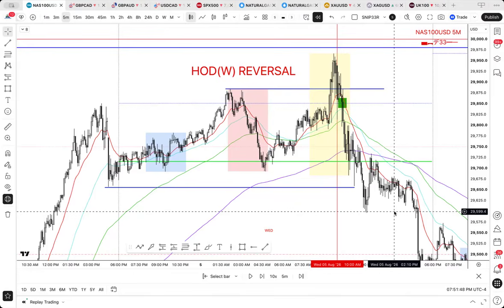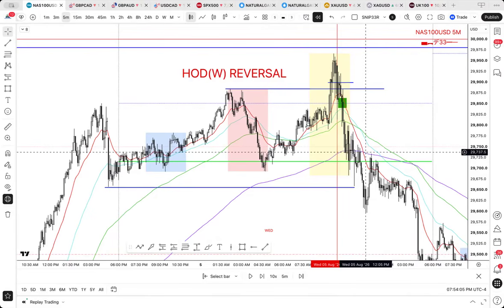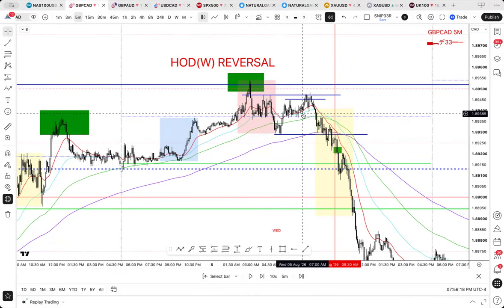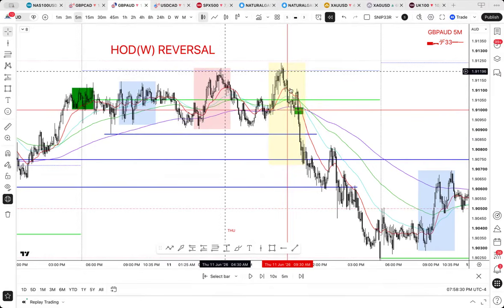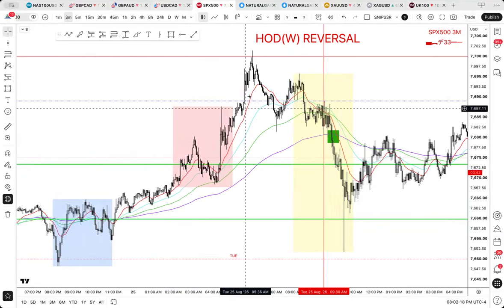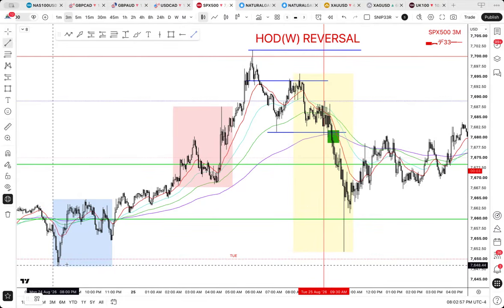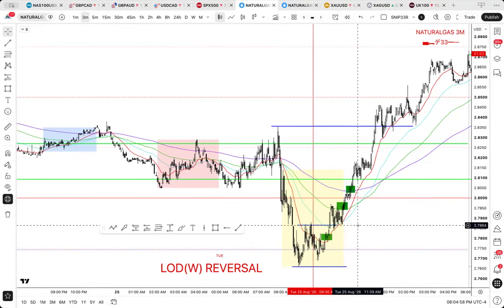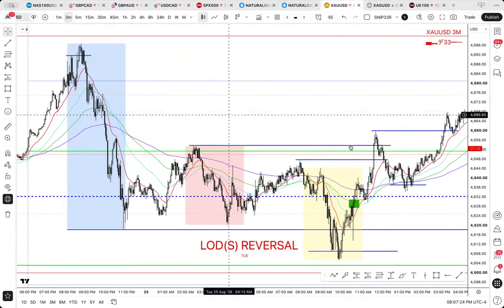One Singular Institutional Setup That Repeats with 99% Accuracy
Simple day trading strategies

✅ Best trade set ups playbook

✅ Snip33r Trades E-Book

🔴 All content on this channel is my understanding of Stacey Burke trading and his best trade setups in the attempt to speed up your learning curve and understanding of the markets